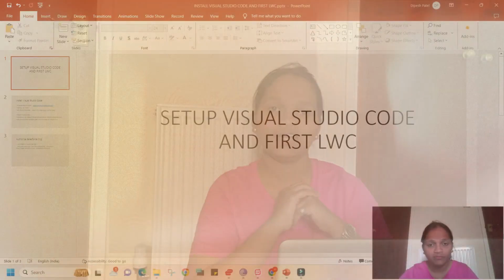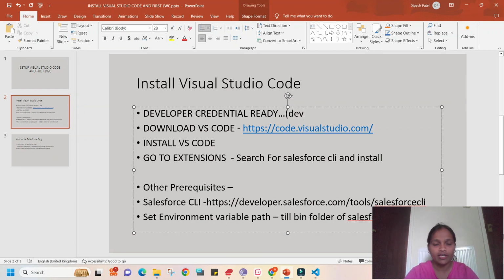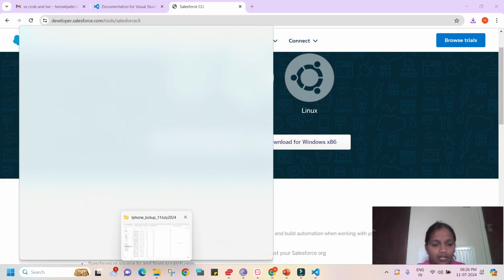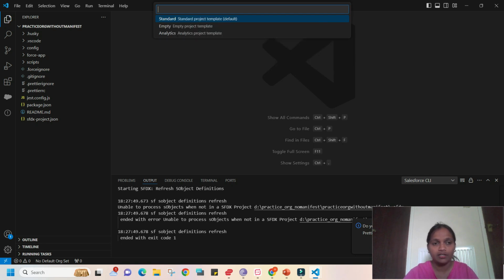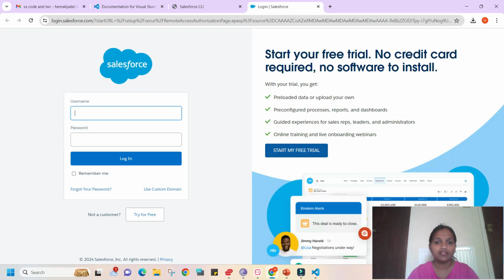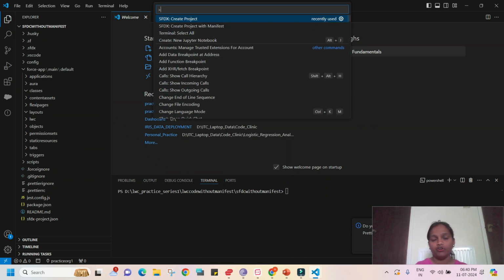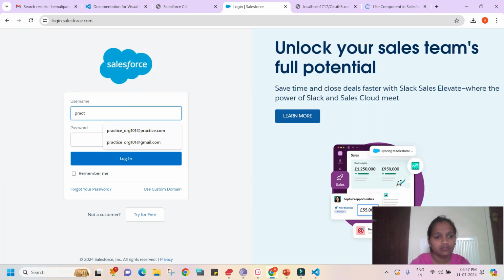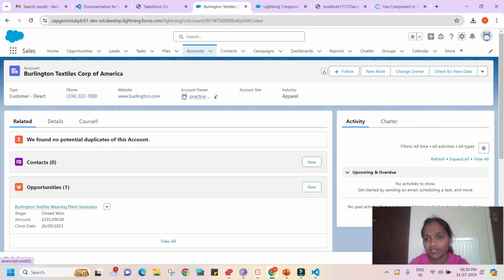Setup Visual Studio Code || First Salesforce LWC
This video will help you to setup and install VS Code and Salesforce CLI and creating and deploying first lwc component